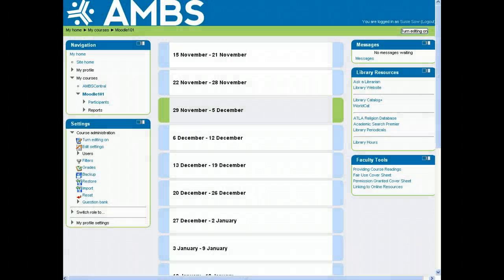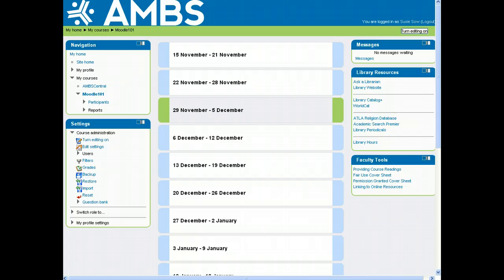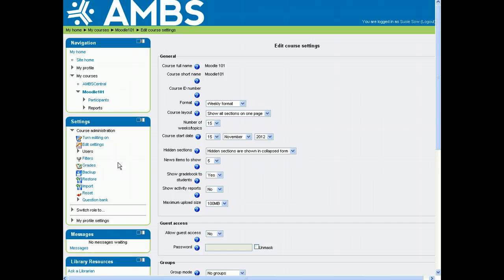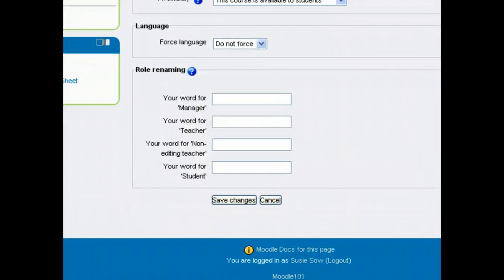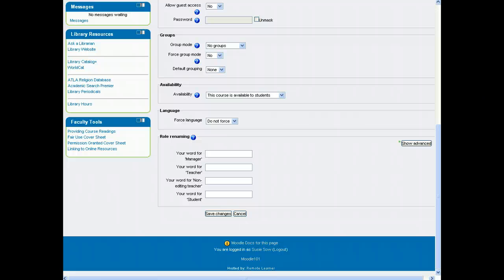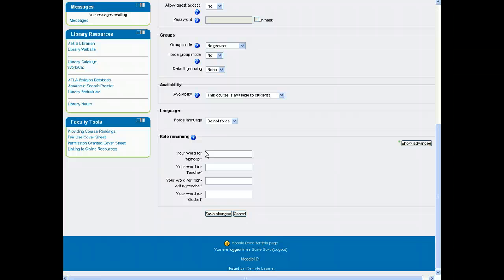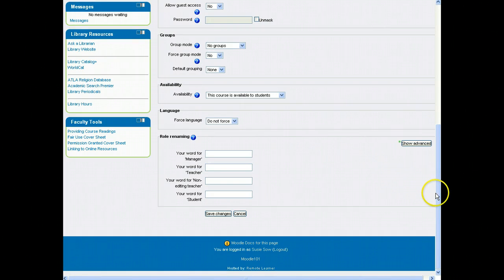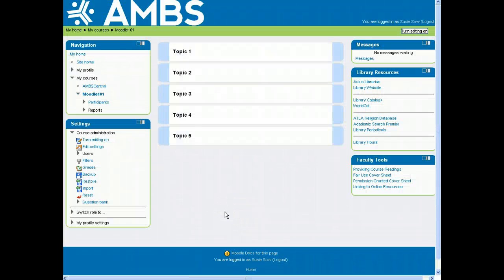03 Course Settings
Setting up your course. With a special warning to avoid hiding it completely. Srsly.